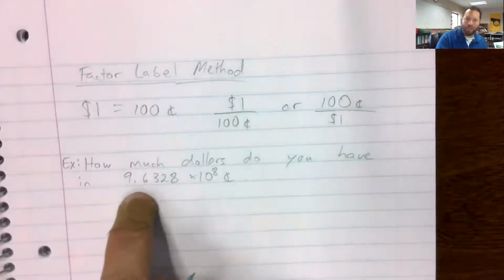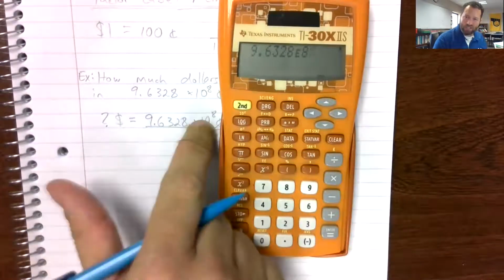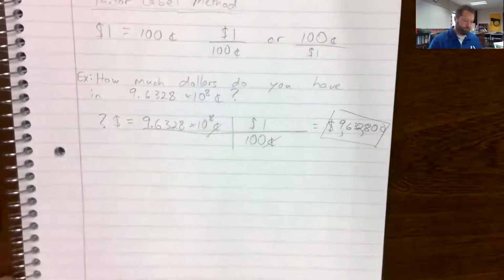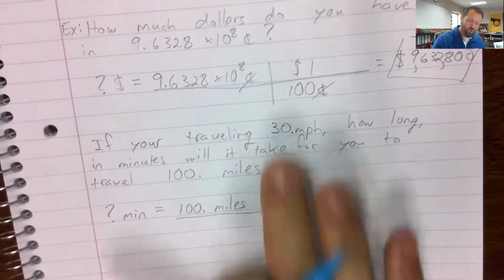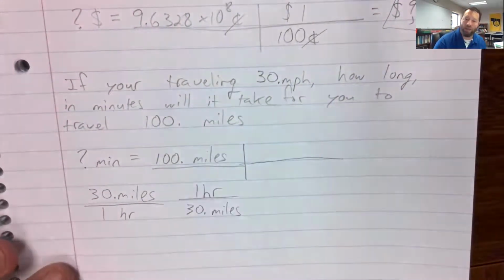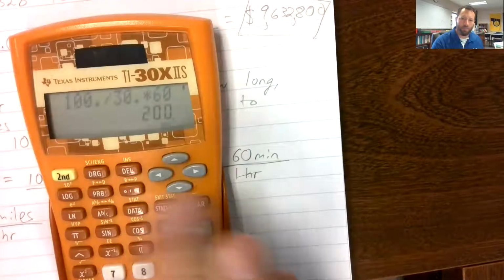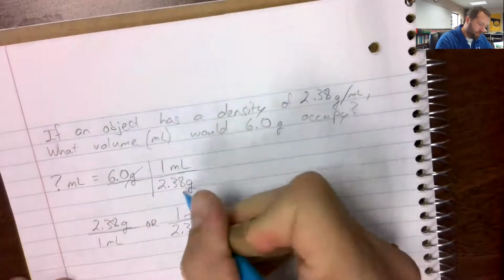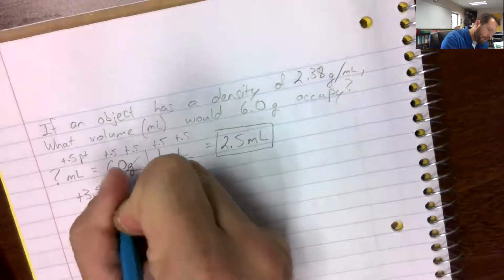1 3 B Factor Label Method